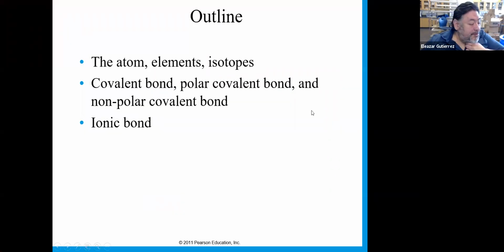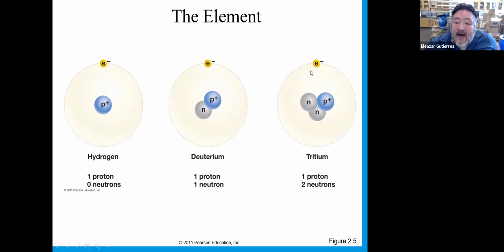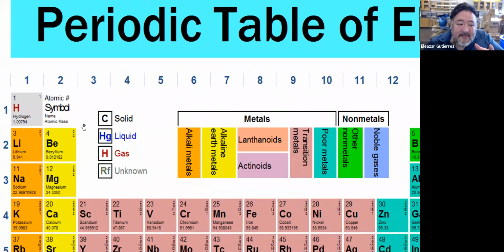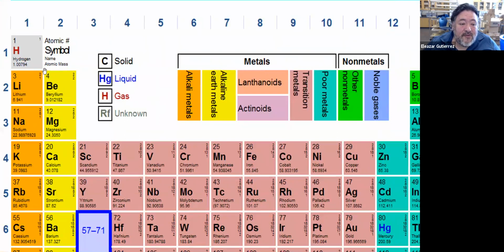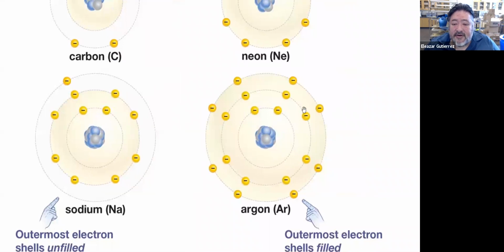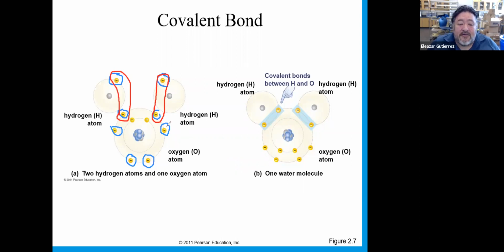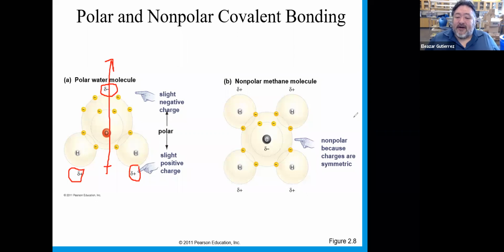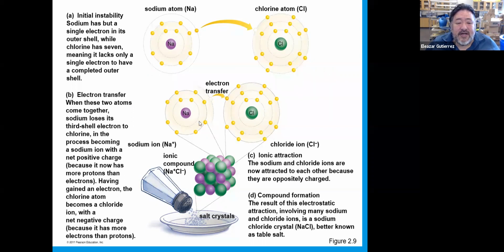BIO 101 Ch. 1 part I: GMT20200628 233019 Eleazar Gu 1920x900